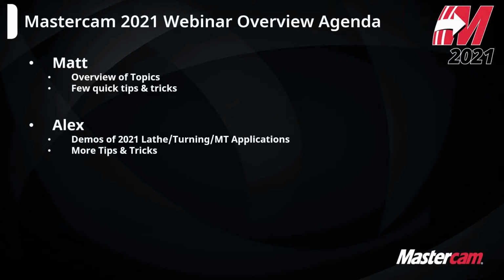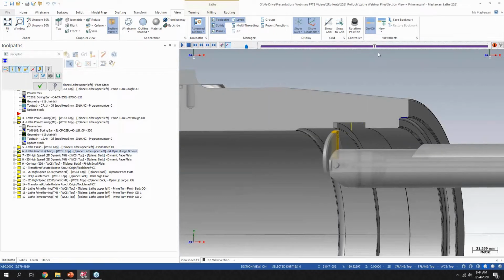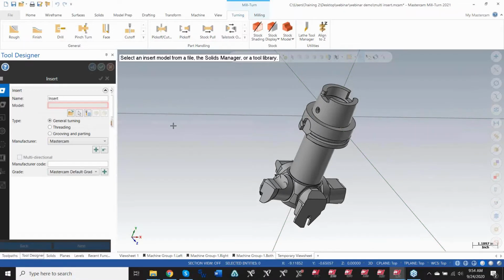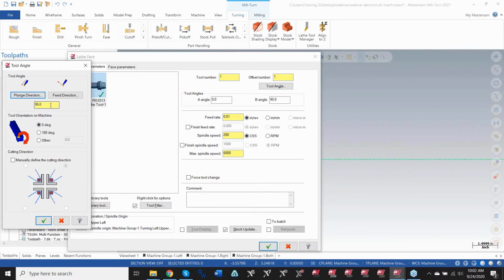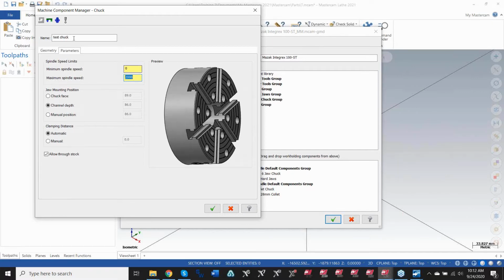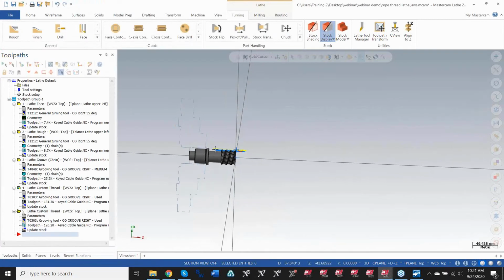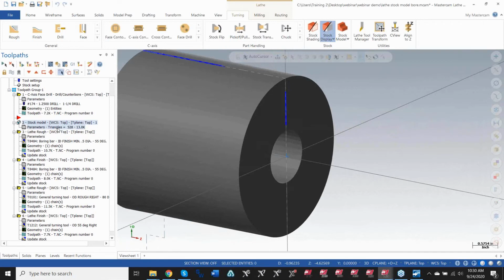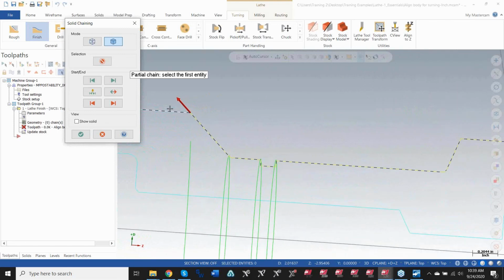Mastercam 2021 Lathe In-Depth Rollout + Lathe Tips & Tricks Webinar- ShopWare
Going over an in-depth look at new turning features in Mastercam 2021. We also sprinkle in some Lathe focused Mastercam tips & tricks.